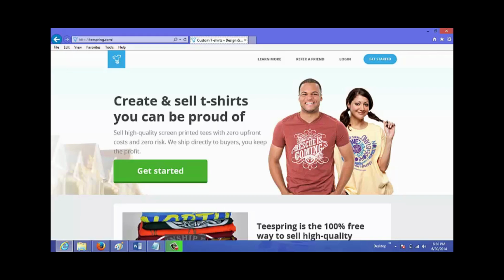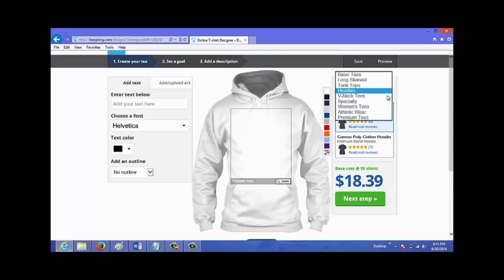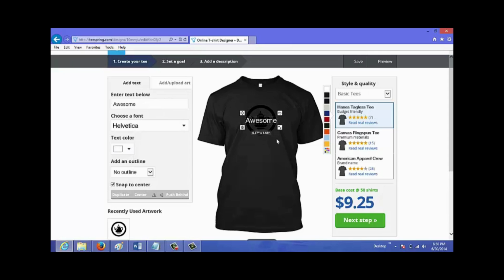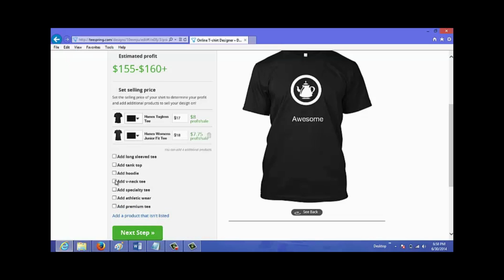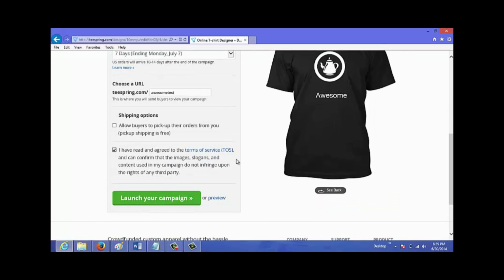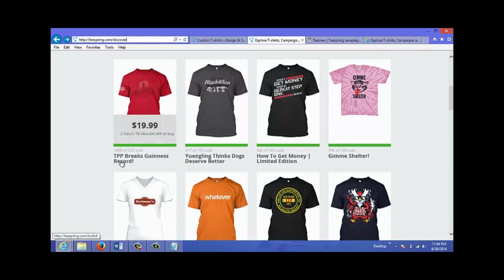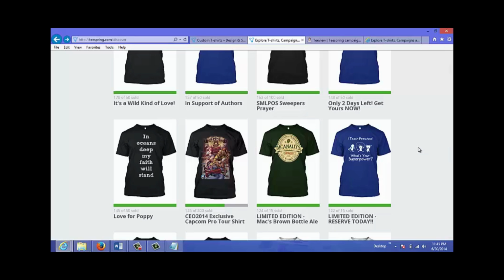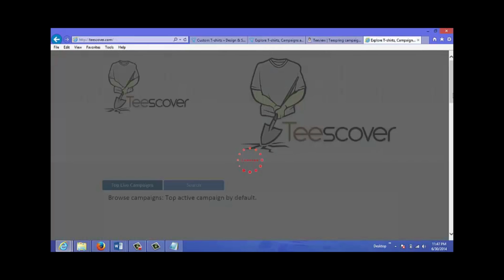HowTo Sell Tshirts POD Print on Demand Online | Teespring.com Tutorial Beginners Research Niche List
How To Sell Tshirts POD Print on Demand Online Biz | Teespring.com Tutorial Beginners Research Niche 1100 Plus List

You can get paid in around 7 working days, as you get more business you can ask for a 24 hr. pay out.

Can you make money with Teespring? Yes, you design a t-shirt, base price is $10.00 you sell for $25.00, you make $15.00. Teespring handle all of the backend process, they Hold the Stock, They Print on Demand, they Ship it, they Collect the money, They Handle All Returns if any, there motto is: No cost, no hassle, no risk! I think that say it all in a nut shell.

They also have many more product you can sell, tanks, hoodies...leggings.

"Teespring is an American company that operates Spring, a social commerce platform that allows people to create and sell custom products." According to Wikipedia, Credit to Wikipedia.com.
The T-shirt Academy link below will save you a bunch of TIME! That link
will give a 1100 + Niches to work with. you are welcome!

Now the real work begins on learning how to design, finding Legal Degns not copy righted! Then running a campaign for traffic to your store, but those will have to be another video.  You can get ideas just watching what people ware, tv commercials, while you shop at retail stores will get you going in the right direction.

Opening a Etsy.com, Shopify.com, Amazon.com, eBay.com store. you can network them all together to your Teespring store, to help you get more traffic. Purchasing ADs on those retail sites is another way to get traffic.